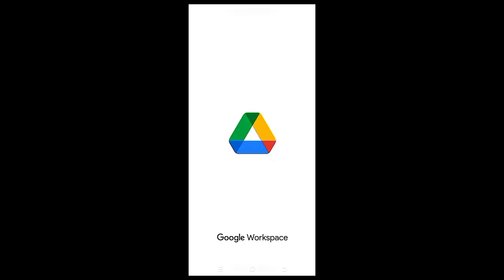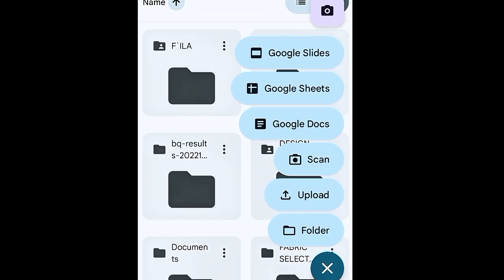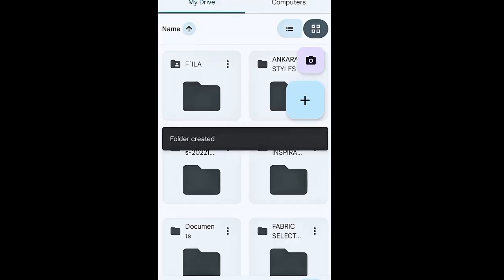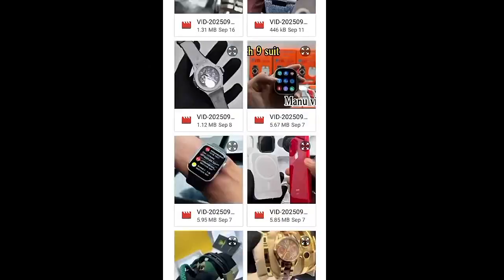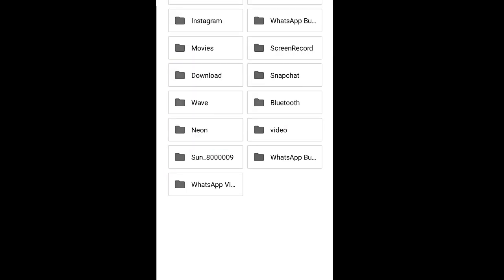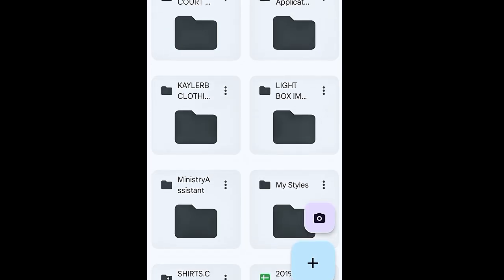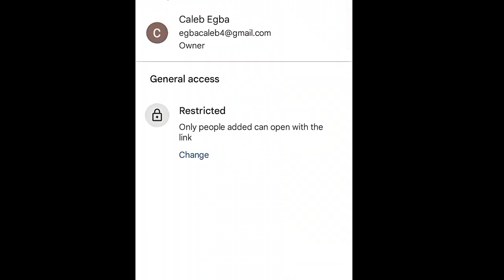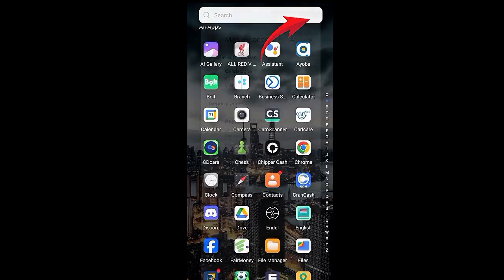The Secret Catalogue Hack Every Tailor Must Know!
Tired of sending hundreds of style pictures to clients on WhatsApp? ❌
There’s a smarter way every tailor and fashion designer should know. ✅

In this video, I reveal The Secret Catalogue Hack for Tailors — how you can use Google Drive to create a clean, professional catalogue for your designs. Instead of flooding your client’s inbox with photos, send them just one simple link.

This hack will:
- Make your business look more professional
- Save you time when dealing with clients
- Help you attract more high-value customers
- Keep your designs safe and organized

If you’re a fashion designer, tailor, or fashionpreneur looking to grow your business and stand out in today’s digital world, this video is for you.

👉 WATCH TILL THE END and apply this hack today. Your future clients will thank you!